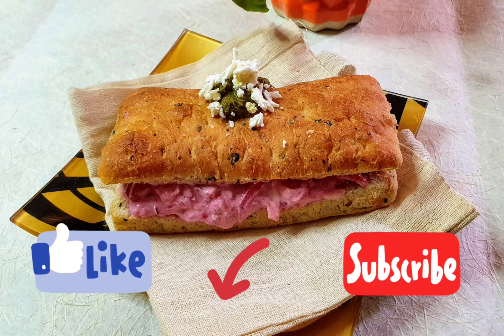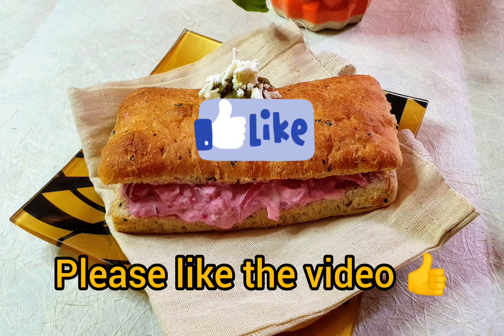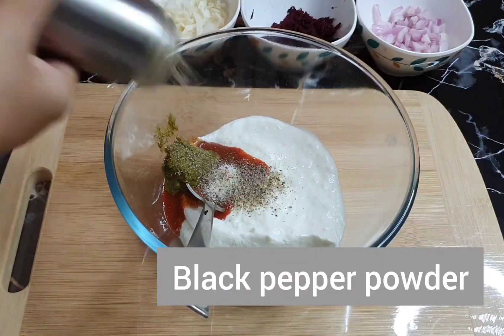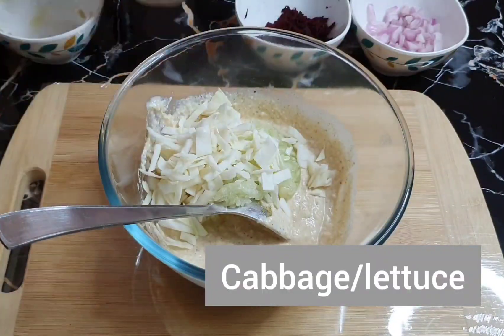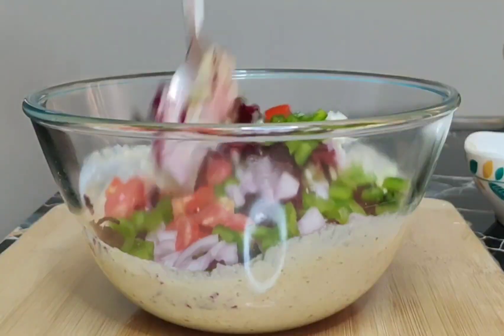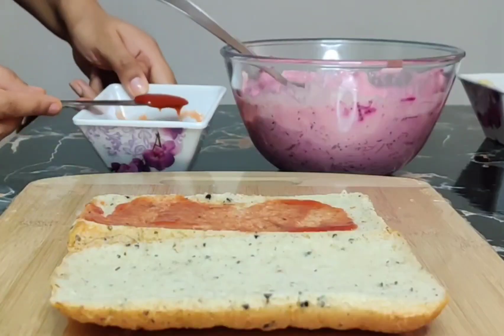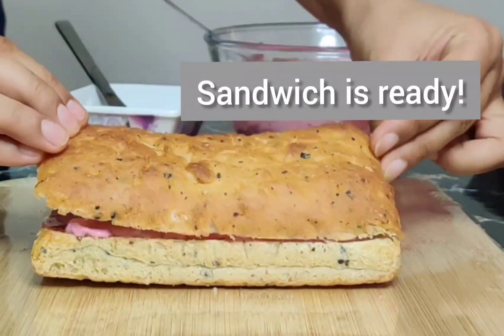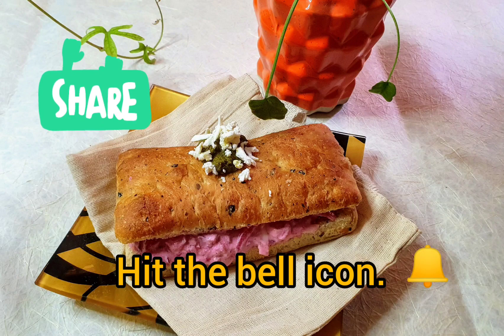5 मिनट में बनने वाला बहुत ही Healthy Sandwich| Cold Sandwich recipe in hindi.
Hi guys!
Try this quick and easy sandwich recipe which will not make you feel guilty after eating it.